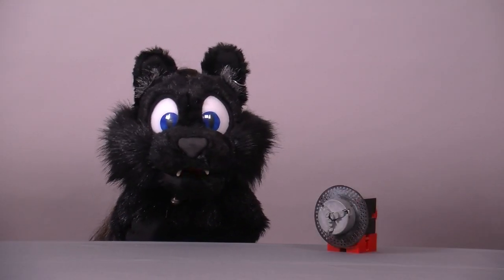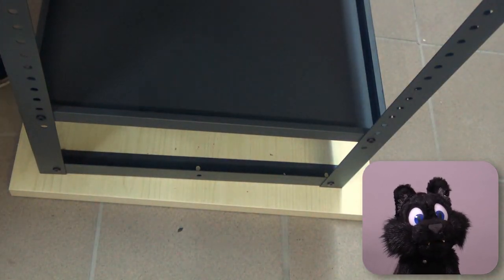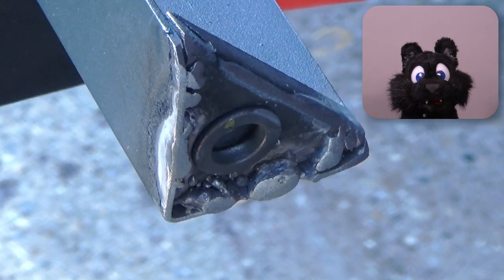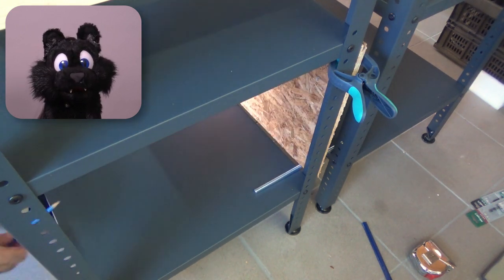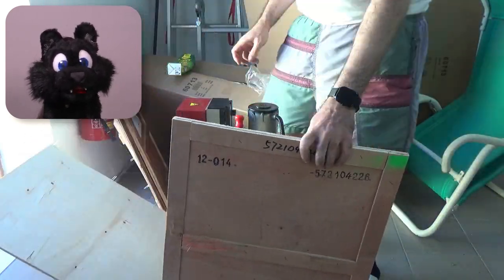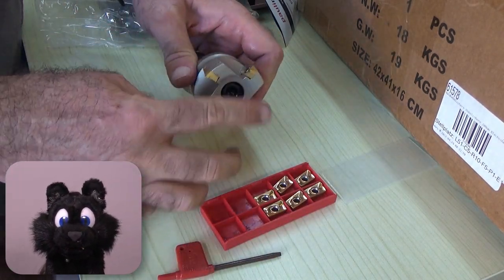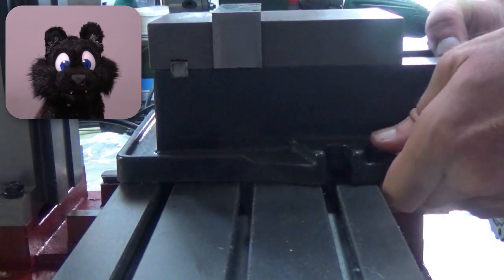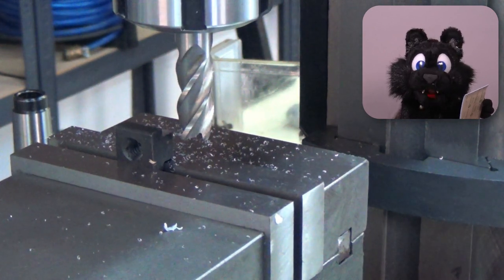Workbench Island and Mill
Workshop Project #15 - Workbenches and Mill

Over the last few weeks, I started up my metal workshop improvement program again. You might recall my adventure with the metal lathe? If not, here's the video

I have put some of my projects that involve fabricating parts on hold, because a lathe is an important, but by far not the only tool I need for those. Lates can - per design - make round things. Or at most round things with flat caps at the end. Yes, I did turn a cube in school, but that's a bit special. I need a mill! And after lots of searching, I found a model that was in the right price and size range and available!

In this video, I'm setting up a workplace for the lathe and the mill, unpack the mill, fix the safety on it (by removing it) and have a go with some t-nut adjustments.

0:00 Intro / Problem Description
1:13 Bench #1: Unpacking / Base / Top
2:50 Bench #2: Broken Leg / OSB Cutting / Missing Holes?!
4:50 Tables are Turned, Levelling / OSB
6:15 Late Transfer
7:02 Mill Unpacking
9:05 Power Up! / Testing Controls / Chuck / Milling Head
10:02 Problem! / Safety Issue
11:48 Mill Vice / T-Nuts
13:15 First Chips!
14:08 Mounting T-Nut Holder... (Measure Once Drill Twice!) / Summary / Outtake

Donate a few bucks for some coffee (or some equipment upgrades)